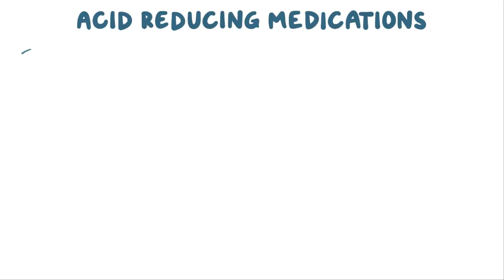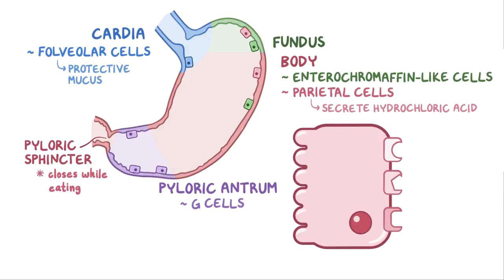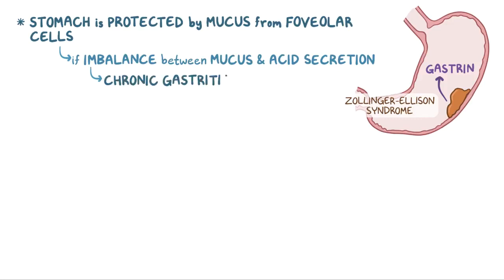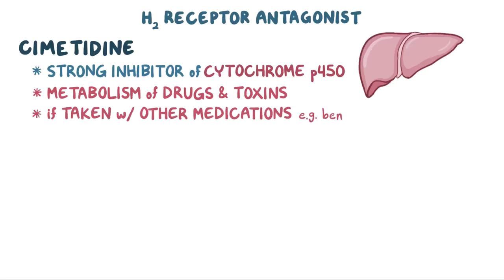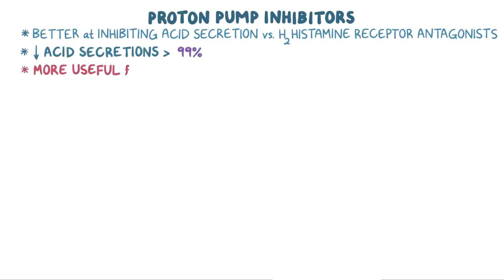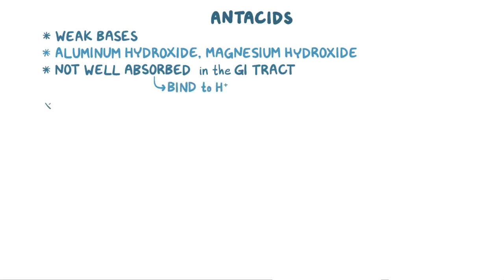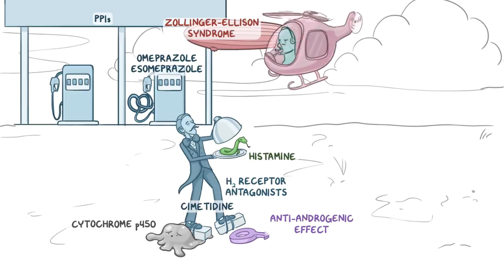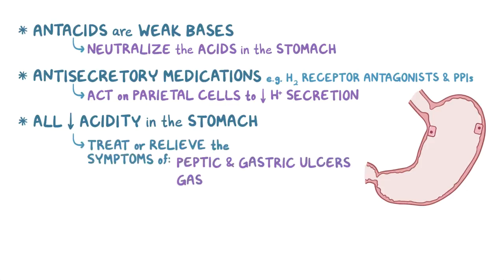proton pump inhibitors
Proton-pump inhibitors (PPIs) are a class of medications that cause a profound and prolonged reduction of stomach acid production. They do so by irreversibly inhibiting the stomach's H+/K+ ATPase proton pump.

They are the most potent inhibitors of acid secretion available.

Proton-pump inhibitors have largely superseded the H2-receptor antagonists, a group of medications with similar effects but a different mode of action, and antacids.

PPIs are among the most widely sold medications in the world. The class of proton-pump inhibitor medications is on the World Health Organization's List of Essential Medicines.

Omeprazole is the specific listed example.